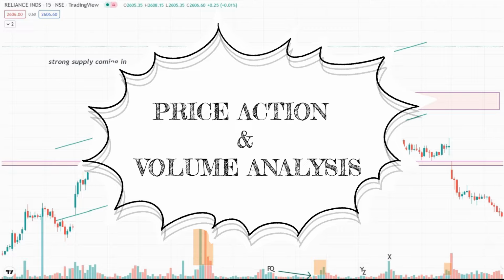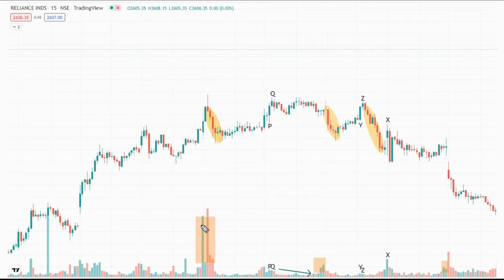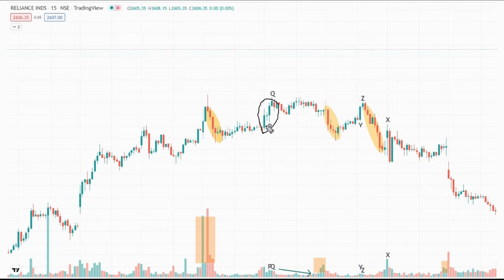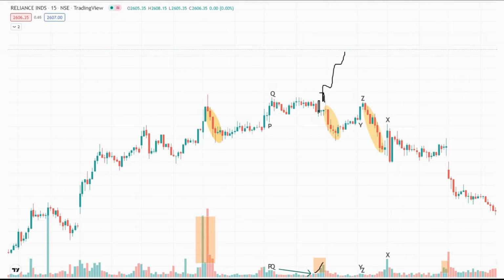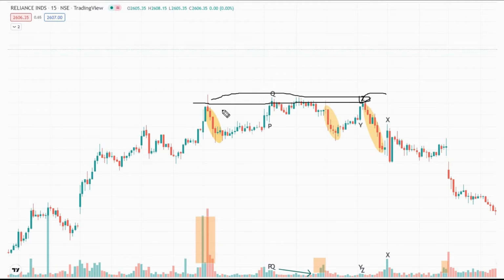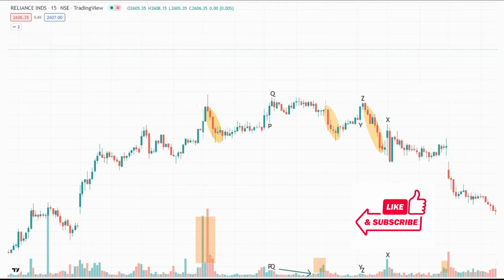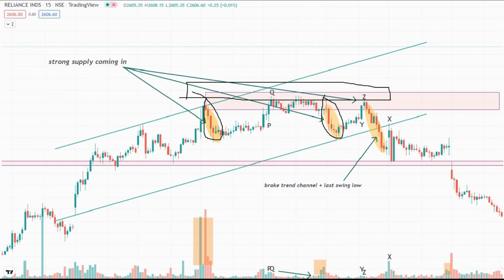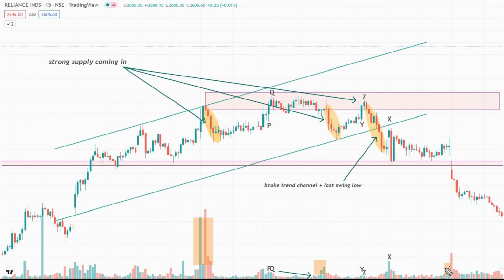Price Action Trading volume analysis I SWING & INTRADAY TRADING II VOLUME SPREAD ANALYSIS II part 3